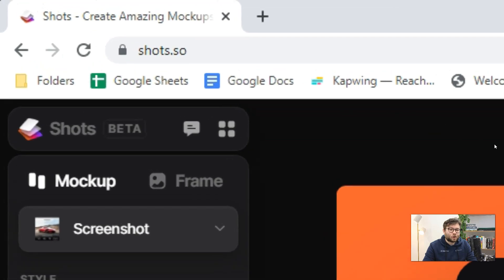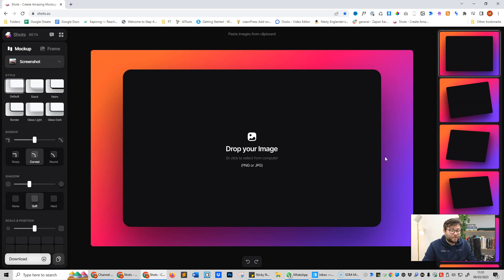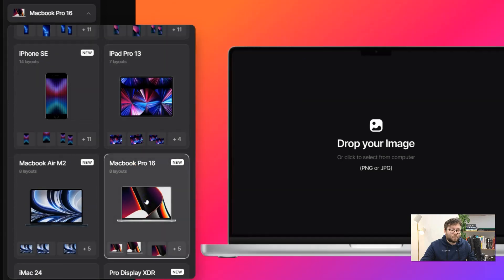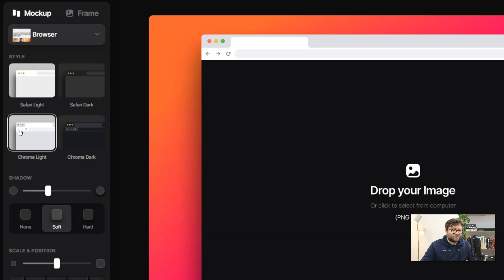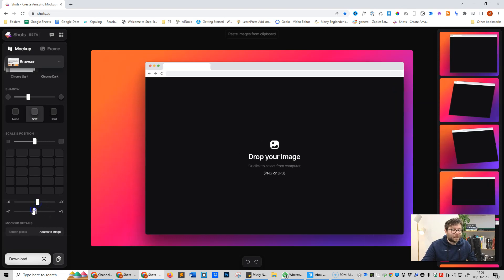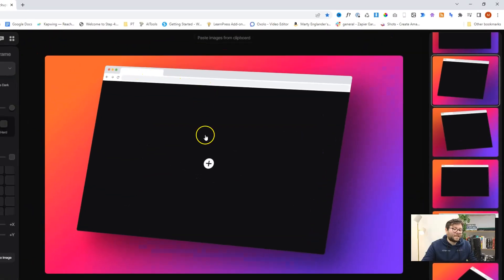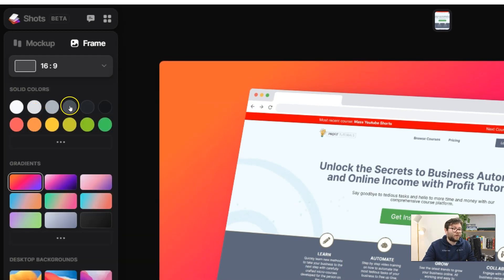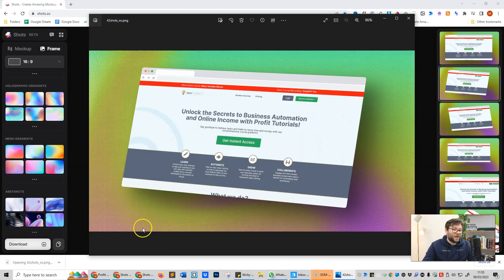Free 1-Click Software - Shots So Demo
Looking for a free mockup design tool that's easy to use and doesn't require any registration? Look no further! This amazing new tool is perfect for anyone who wants to create stunning designs without the hassle of complicated software or sign-up processes.

With shots so mockup design tool, you'll be able to create beautiful mockups in minutes, whether you're a seasoned designer or a complete novice. And the best part? You don't need to pay a penny or register for anything to get started!

So what are you waiting for? Start designing today with this incredible mockup design tool and watch your creativity soar! Whether you're creating designs for a personal project, a business, or just for fun, you'll love the ease and simplicity of this free tool. So why not give it a try and see for yourself?

🏆 My Goal 🏆

👨 About Me 👨